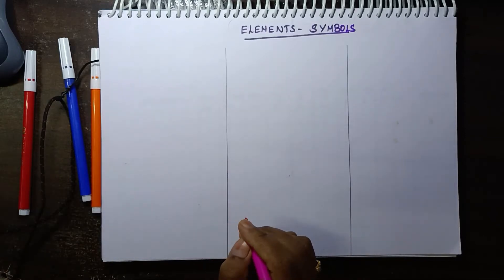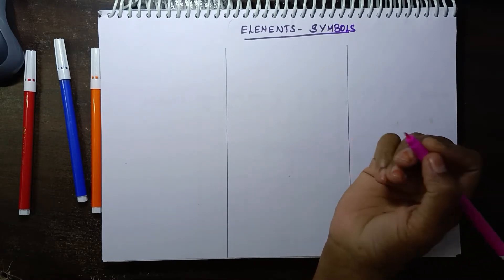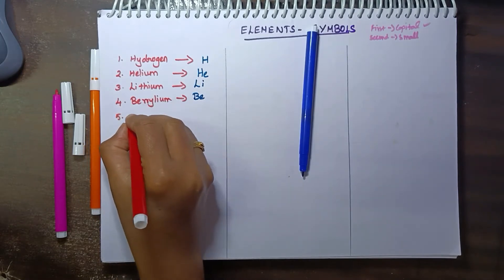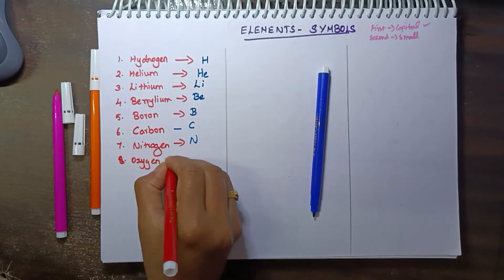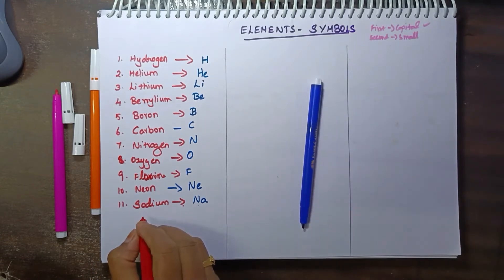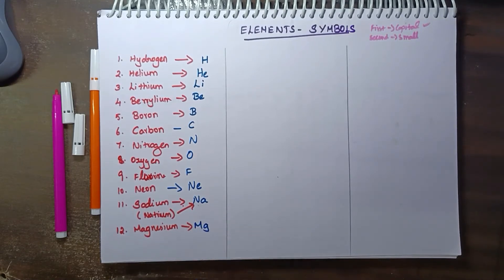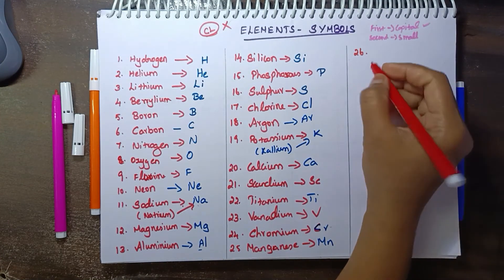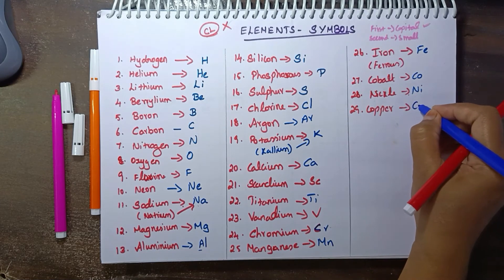Tricks to understand about Elements & Symbols and to Write Progressive butterflies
From this video you can understand the Name and symbols of the elements.